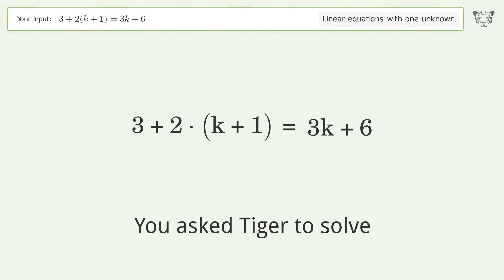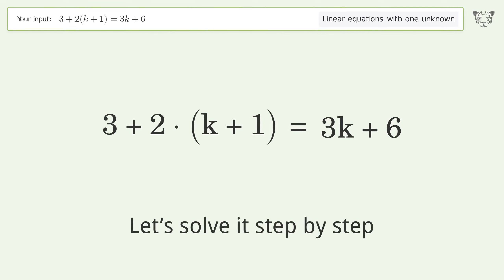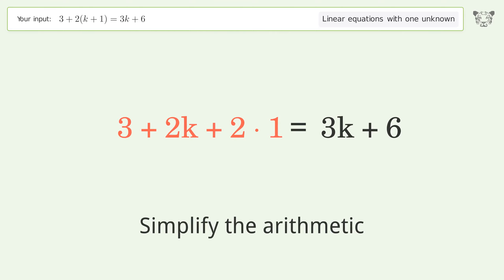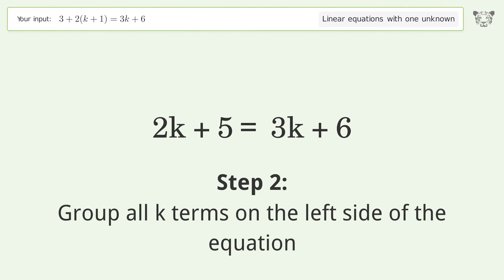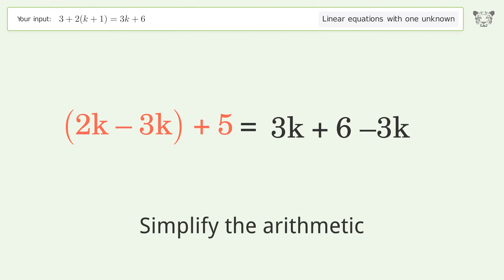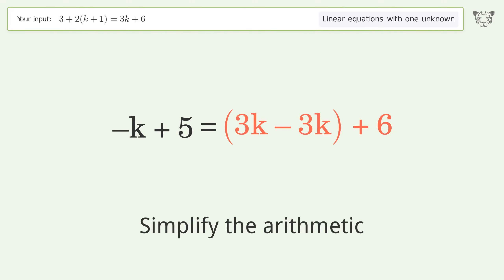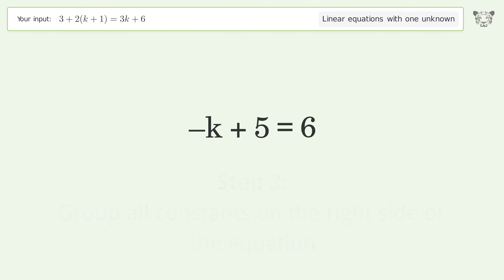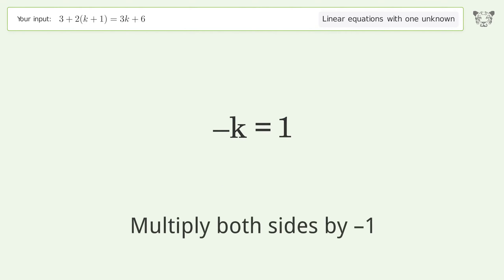Solve 3+2(k+1)=3k+6: Linear Equation Video Solution | Tiger Algebra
Struggling with 3+2(k+1)=3k+6? Watch our step-by-step video on Tiger Algebra to master this linear equation effortlessly.